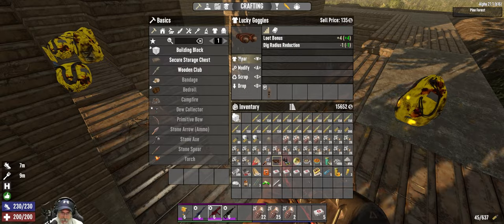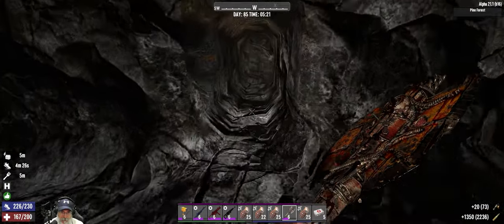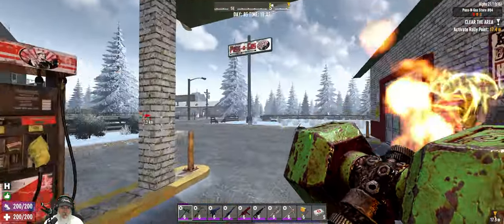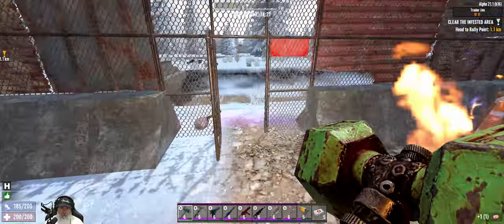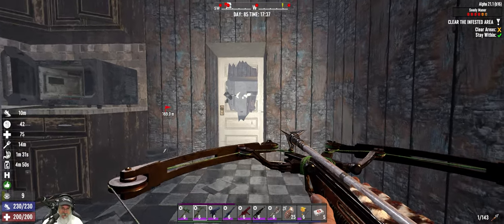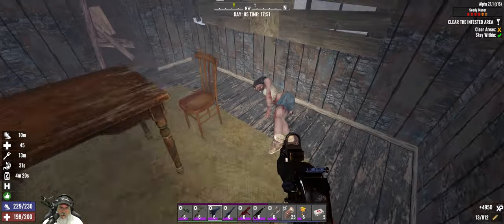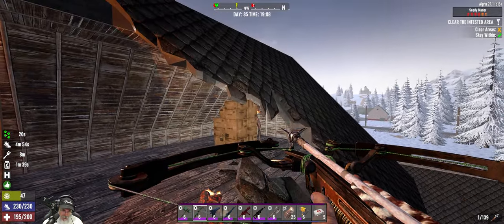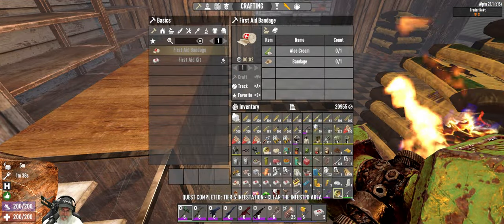7 Days to Die A21 Apocalypse Ranger | E70 Horde Night 84